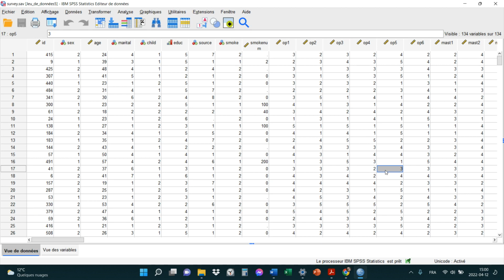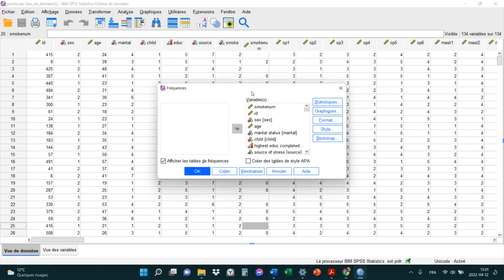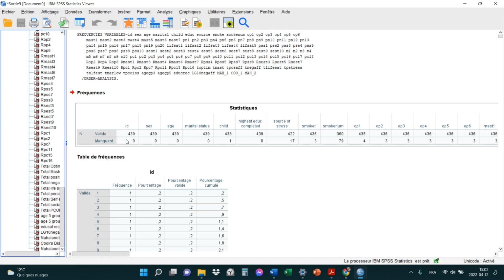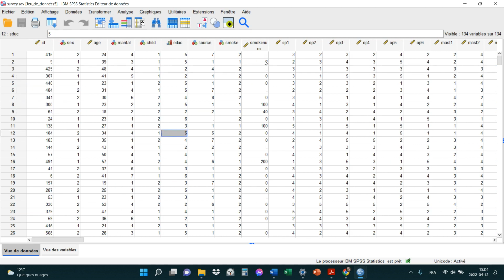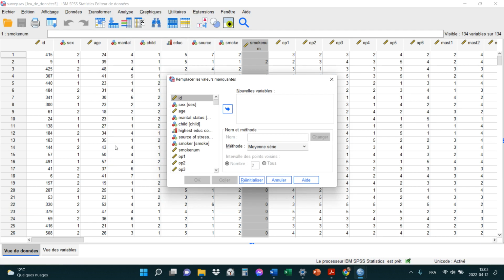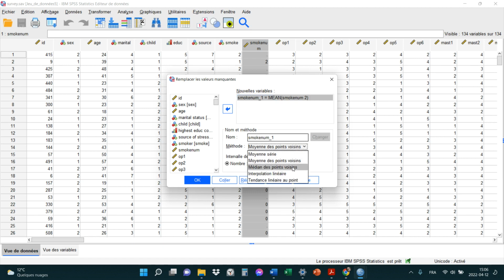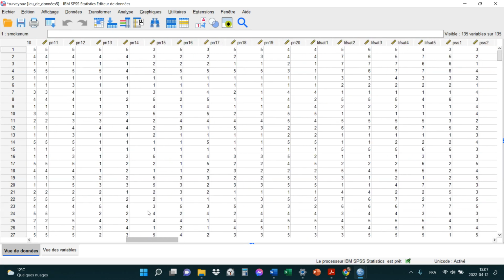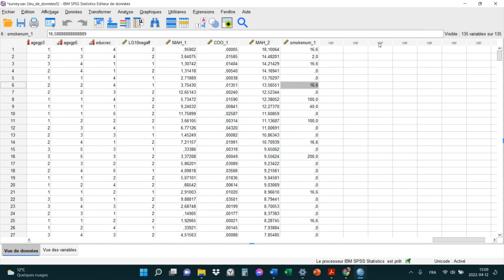MISSING DATA / DONNÉES MANQUANTES